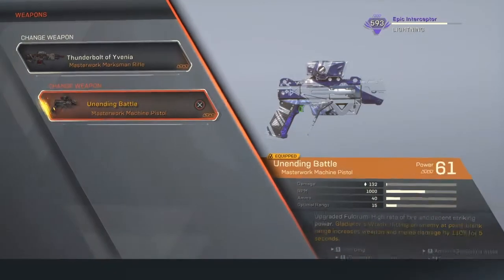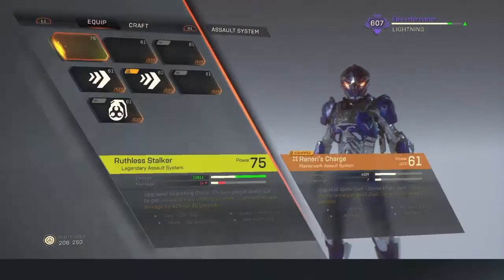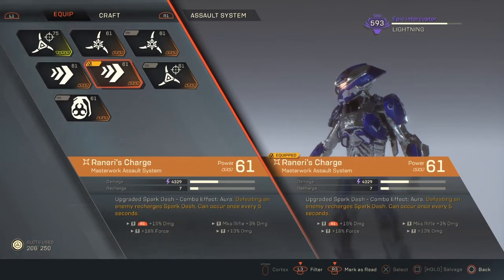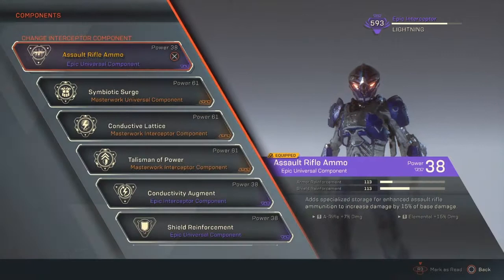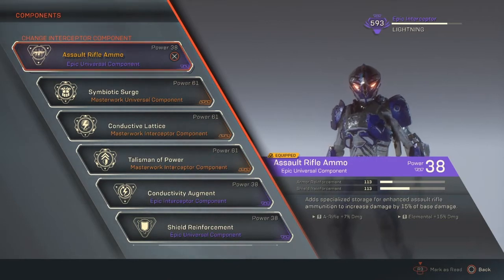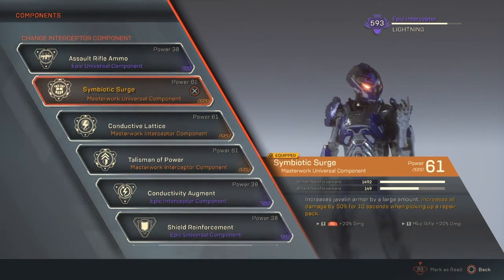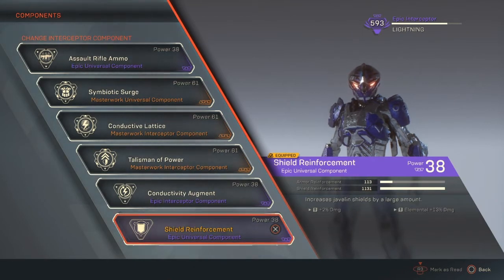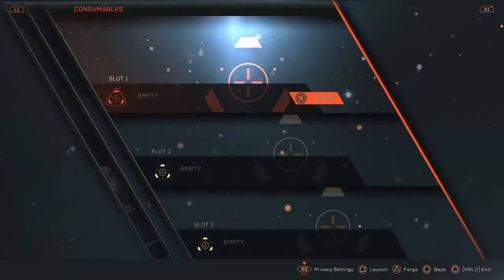ANTHEM |The Best Interceptor Lightning Build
GOD OF THUNDER BUILD - OVER 18K DAMAGE AND OVER 300 LIGHTNING EFFECT OVER TIME!!!